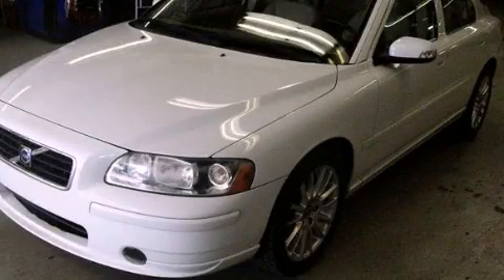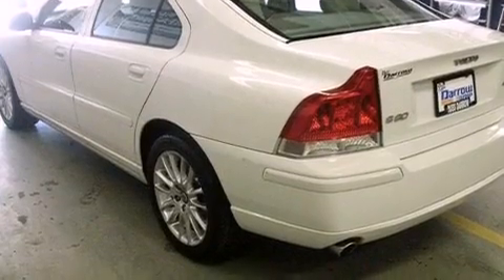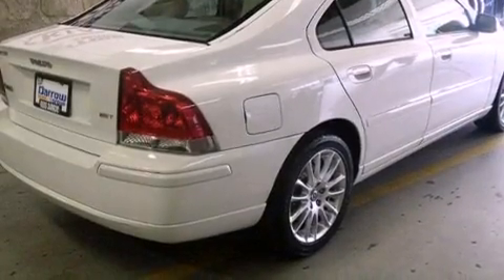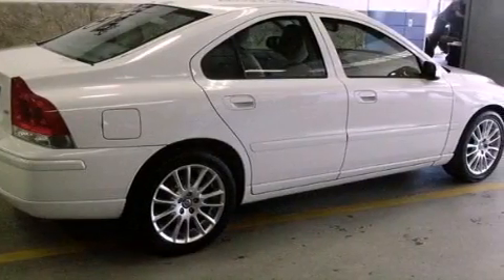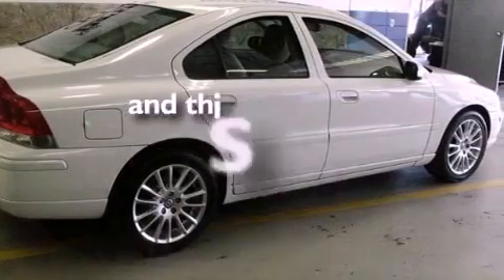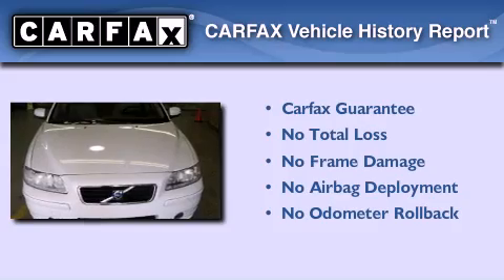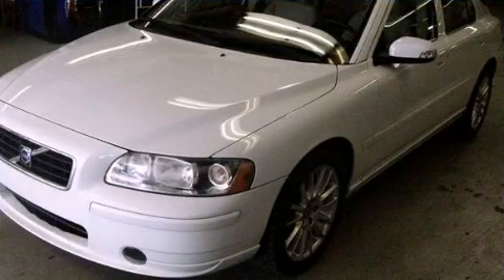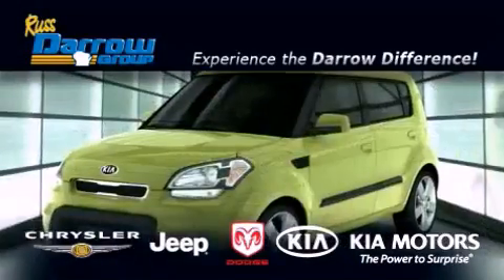Used 2007 Volvo S60 WI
Year : 2007

 Make : Volvo

 Model : S60

 Engine : 2.50

 Trans . : 5-Speed Automatic

 Exterior : Ice White

 Miles : 47,992

 Interior : Beige

 Stock : PKTK6264

 3502 Lancaster Dr.